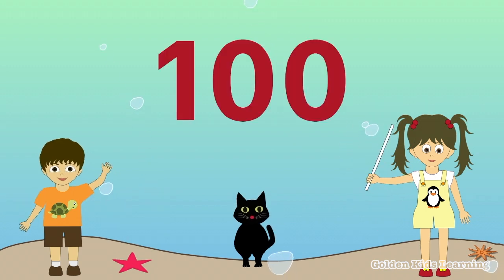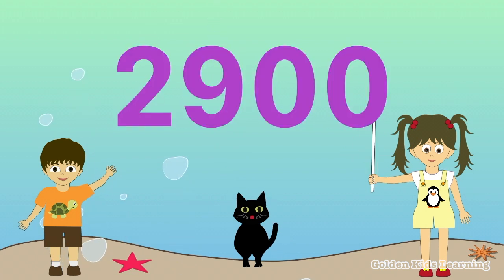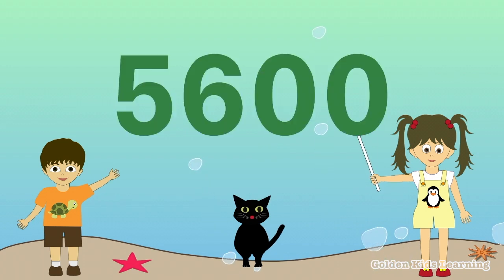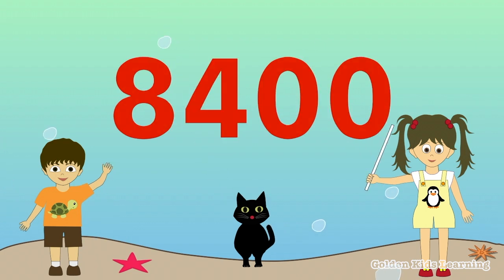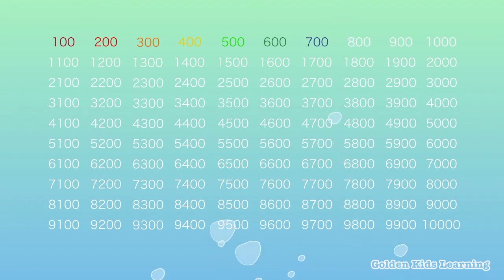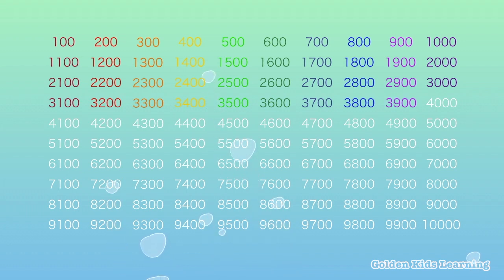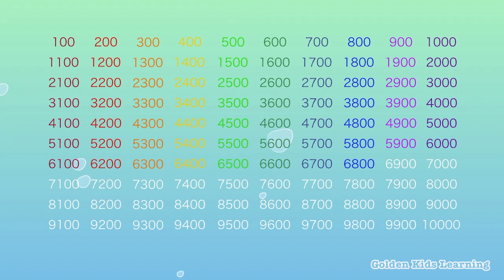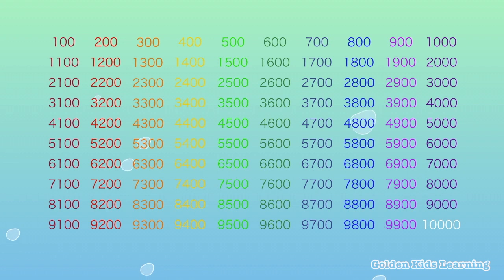Count by 100's Song | Skip counting by 100 up to 10,000 YouTube | Golden Kids Learning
Skip Counting By 100's Song by GKL - Golden Kids Learning!
This count by 100's video counts all the way from 100 to 10,000 with our cute characters. Kids can enjoy learning basic math skills like counting numbers and multiplications.

Skip counting is one of the most important foundational math skills among young children.
By practicing counting by 10's, children will understand patterns in numbers.

Usually, children at the age of 2 are already starting to understand the meaning of numbers and begin reciting them. After this point, the children’s ability to understand the concept of numbers will improve significantly. By the age of 6, children should know how to count up to 100 without anybody’s help.

Here are good practice videos for Counting Numbers & Free Number Charts😀

Starting from kindergarten, children begin learning how to skip counting.
This “Skip Counting by 100's” video will help kids realize the pattern in numbers and will assist them in memorizing the number sequence. In addition, it will help kids prepare for multiplication.